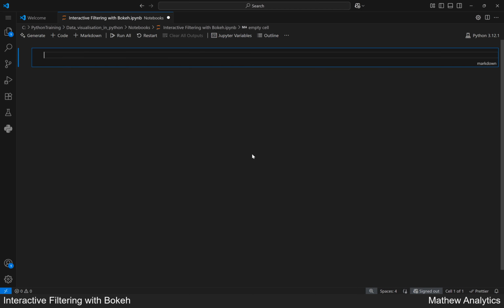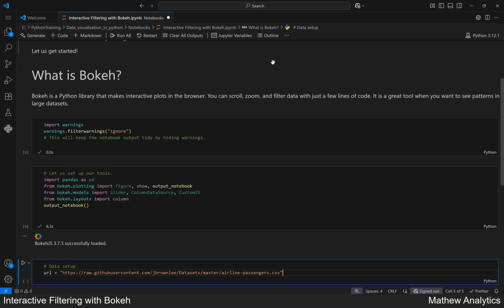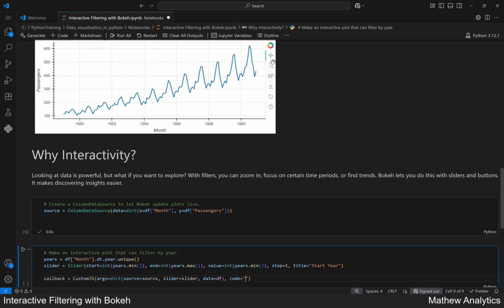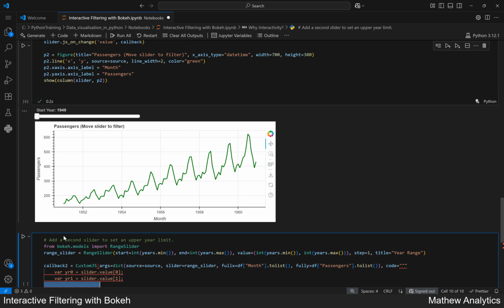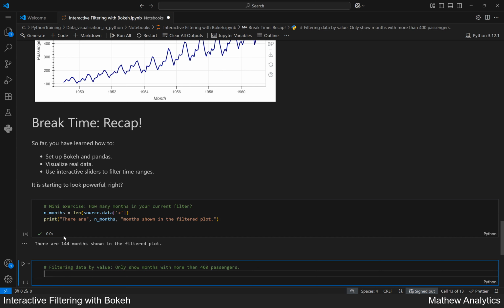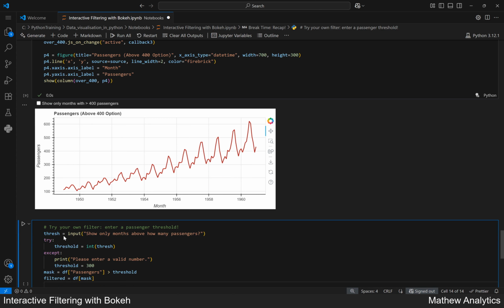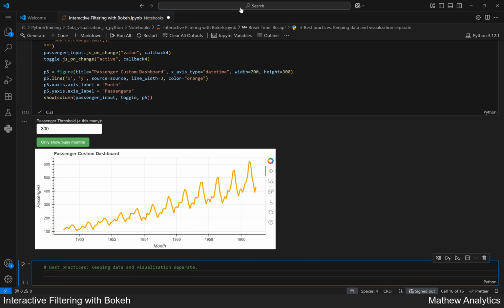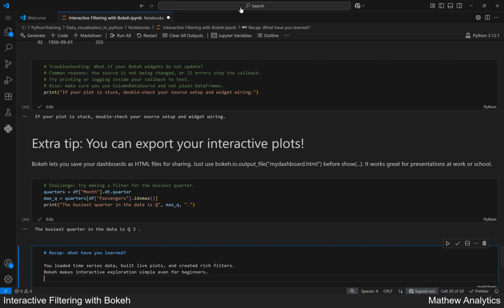Interactive Data Filtering in Bokeh: Building Dynamic Visualizations with Python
Learn how to use Python and Bokeh to interactively filter and visualize time series data. This tutorial covers loading real-world datasets with pandas, creating basic plots, and building interactive filters to explore trends in airline passenger data. You will gain hands-on experience with sliders, checkboxes, and custom JavaScript callbacks to make your visualizations dynamic and insightful.

By following along, you will understand how to connect widgets to your plots, filter by year or value, and build a complete dashboard for data exploration. The lesson also includes troubleshooting tips and best practices for keeping your data and visualization code organized. Perfect for beginners looking to enhance their data analysis skills with interactive tools.

00:00 Introduction and overview
00:20 What is Bokeh
00:50 Setting up the environment
01:30 Loading and preparing the dataset
02:22 Plotting the time series
03:01 Adding interactivity with sliders
03:44 Creating a year filter
04:44 Building a range slider for year selection
05:52 Recap and progress check
06:15 Counting filtered months
06:31 Filtering by passenger value
07:01 Custom threshold filtering
07:43 Building a complete dashboard
08:24 Best practices for data and visualization
08:58 Troubleshooting widget updates
09:27 Exporting interactive plots
09:51 Challenge: busiest quarter filter
10:11 Final recap and next steps
10:34 Conclusion and further learning